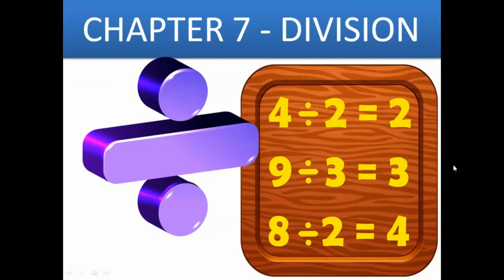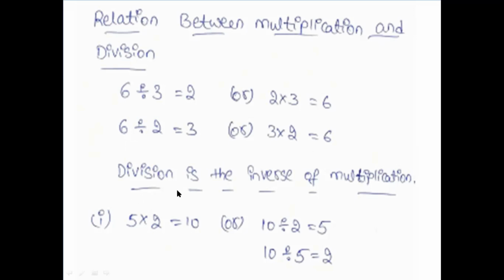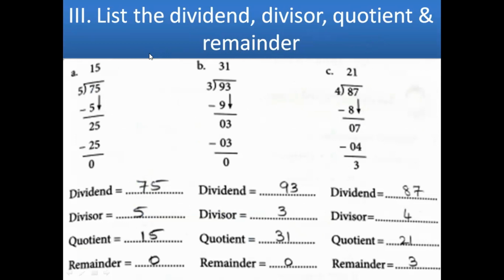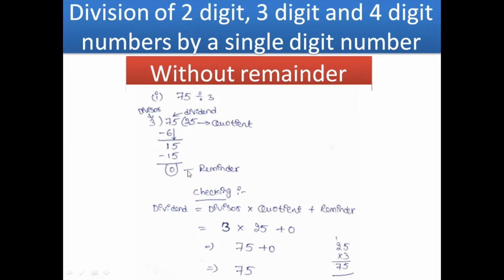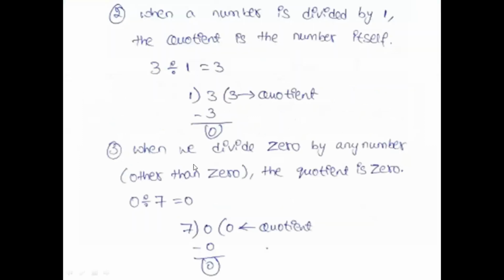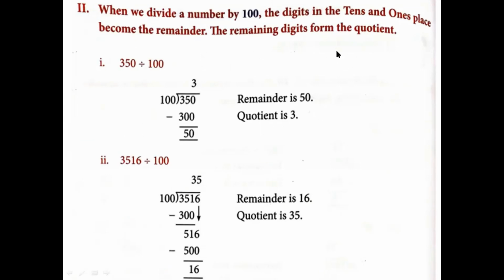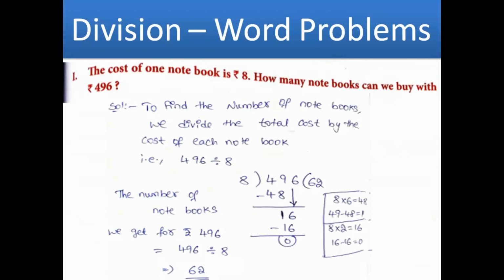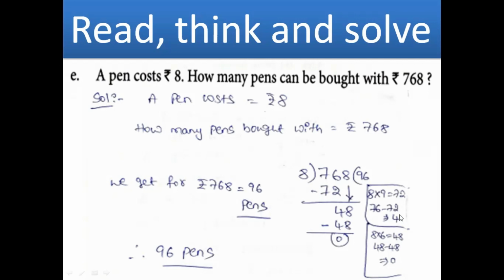GRADE 3, MATHS, CHAPTER 7 DIVISION